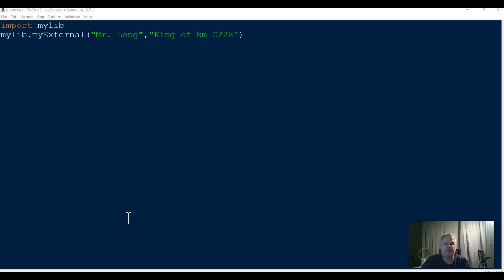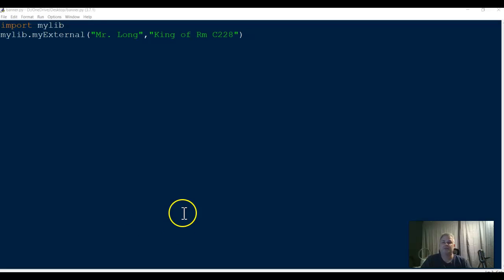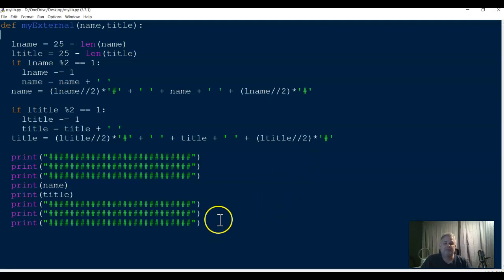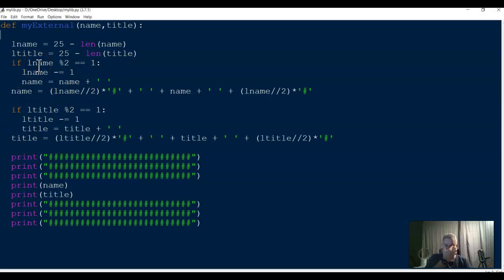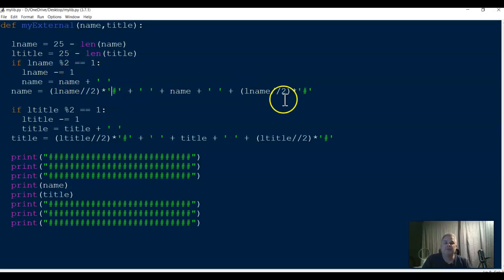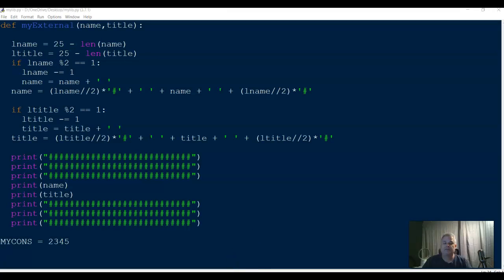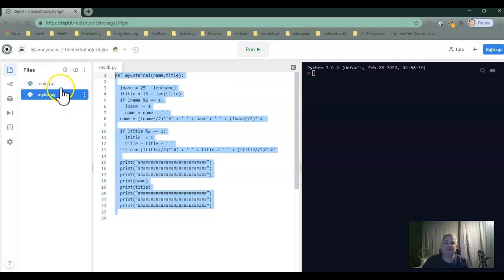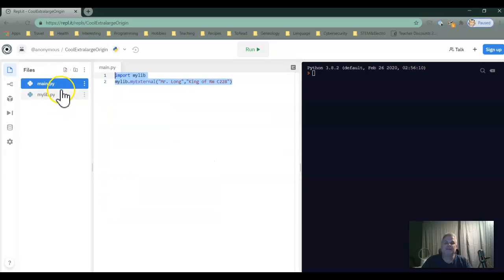A021 Homemade External Modules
Creating your own external module.